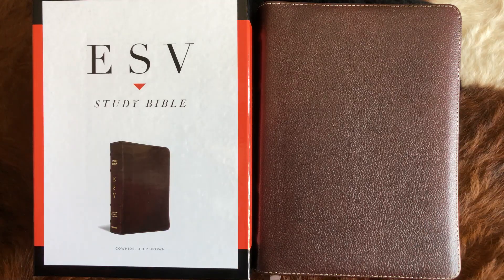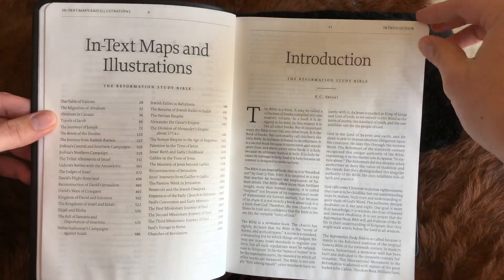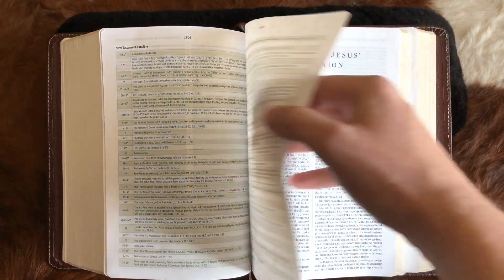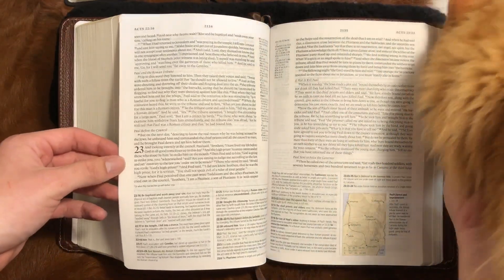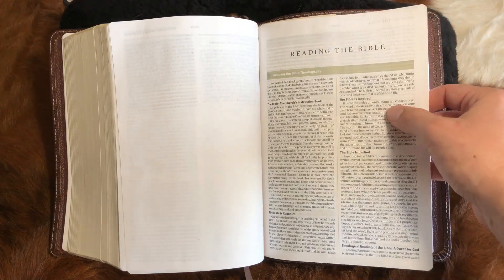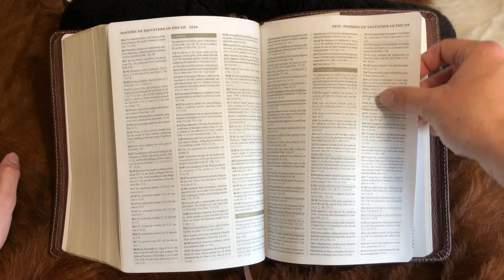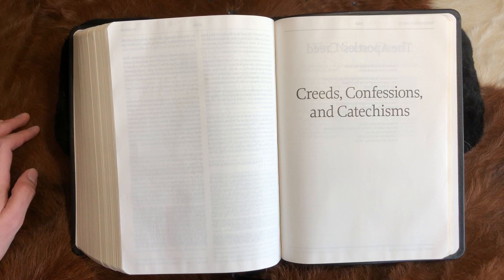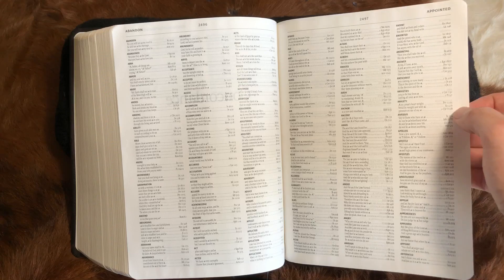ESV vs Reformation Study Bible Comparison Genuine Cowhide Leather Deep Brown Montana 4K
A full comparison between the ESV Study Bible and the Reformation Study Bible, Both in Genuine full grain cowhide leather.